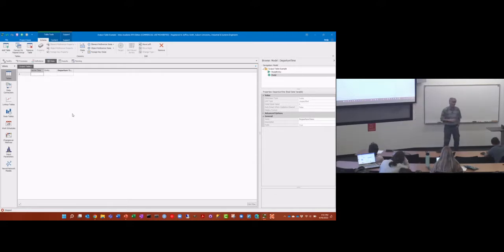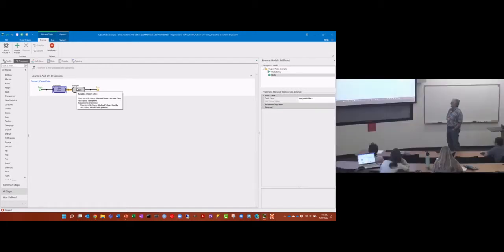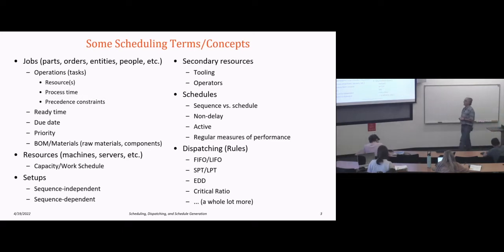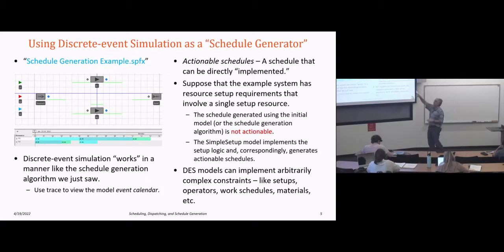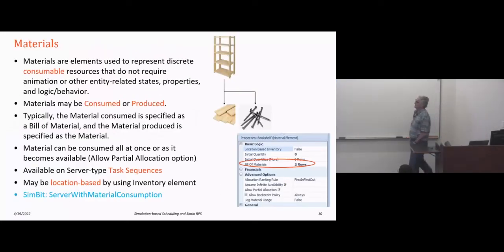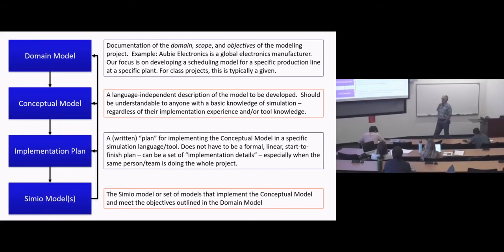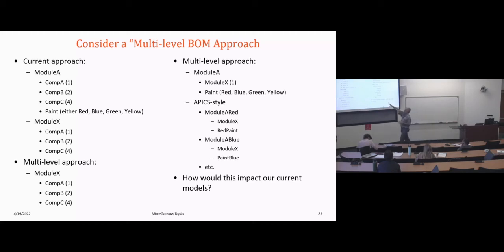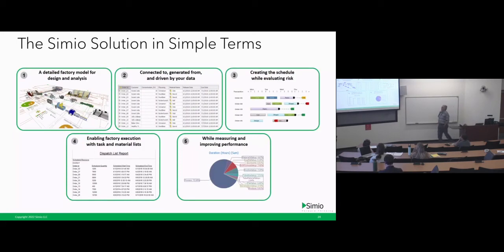2022 04 19 INSY 6450 C12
Lecture 12 from the Spring 2022 offering of INSY 6450